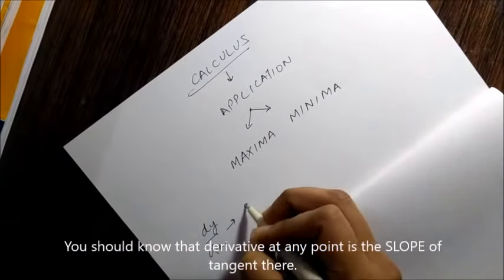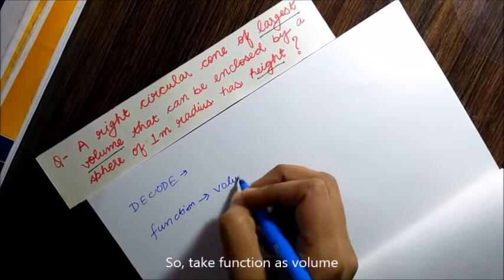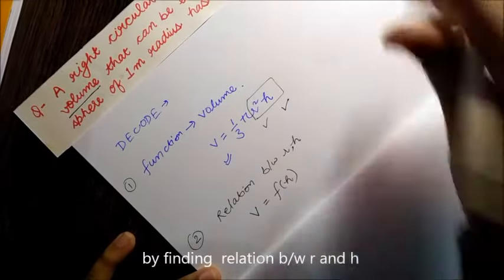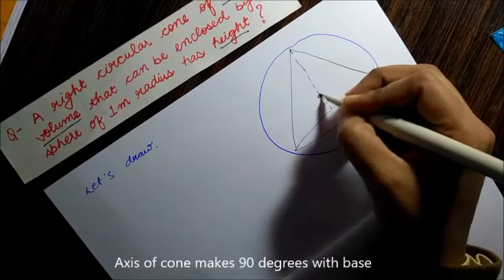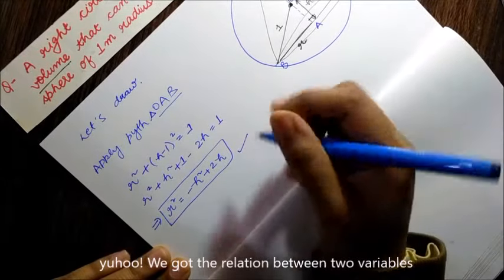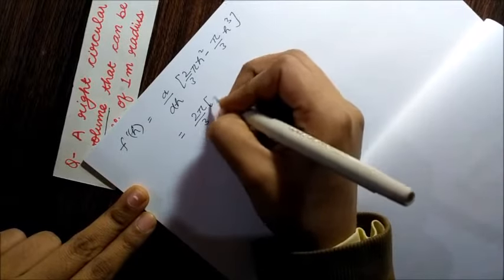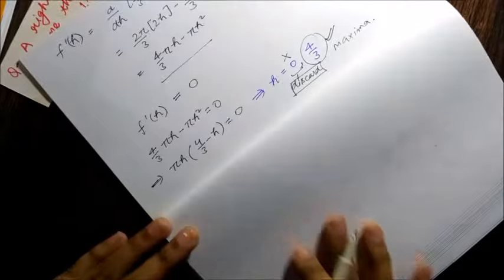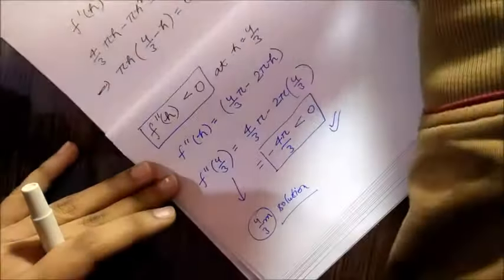Calculus- Maxima-Minima application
Here i tried to generalize the questions of maxima and minima.
Q-A right circular cone of largest volume that can be enclosed by a sphere of 1 meter radius has height?
I tried to reduce background noise as much as possible.
This is my first time creating a video and also with least resources. Hope this is explained in a lucid way.